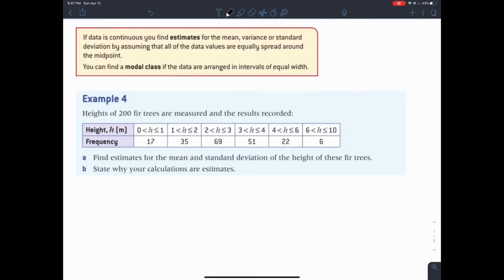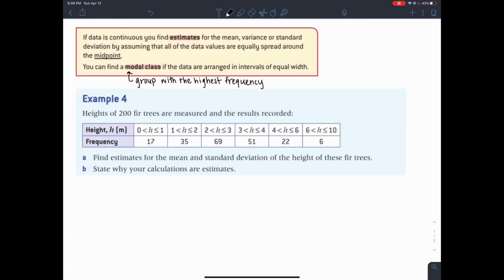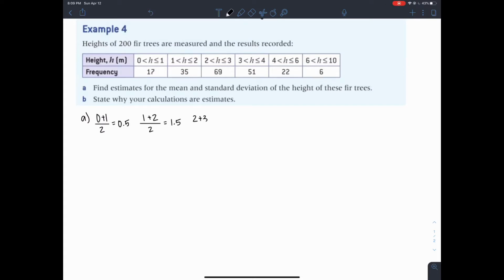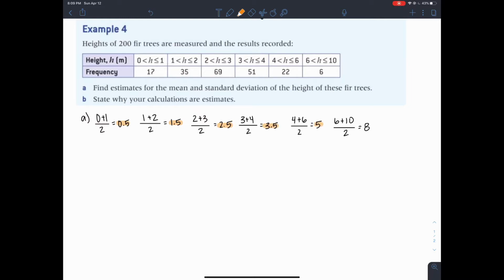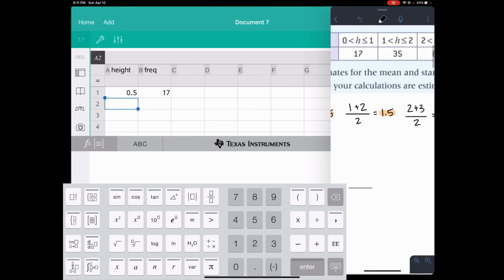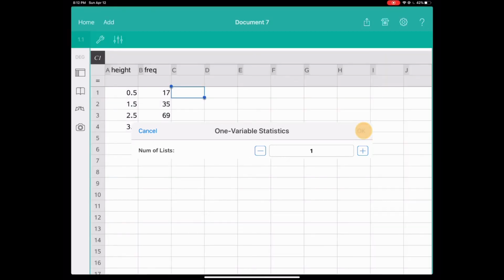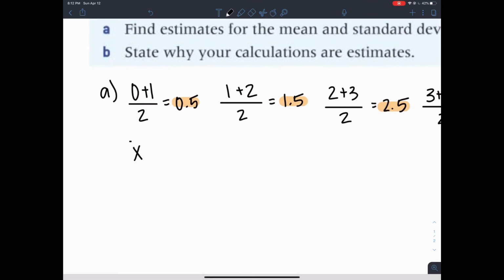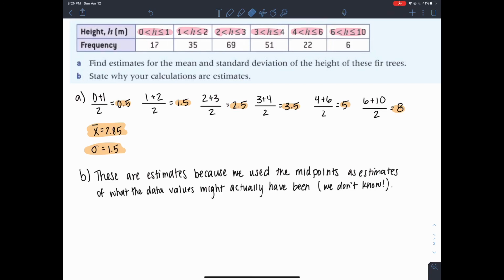Grouped Continuous Data Example